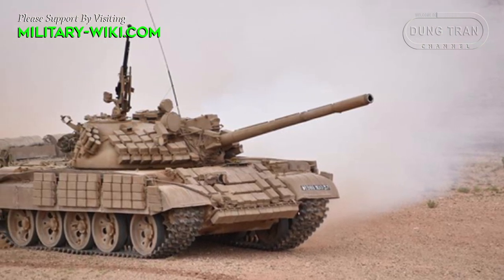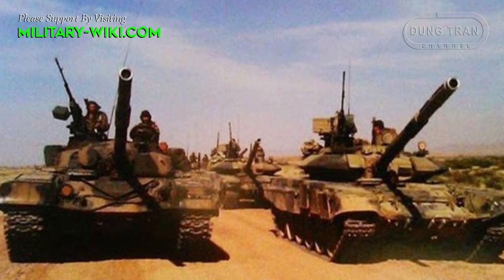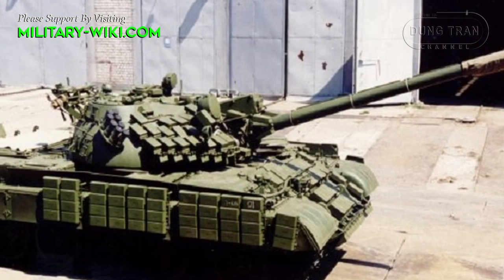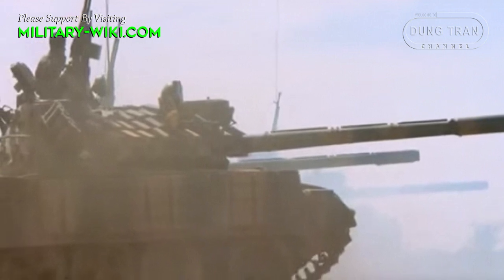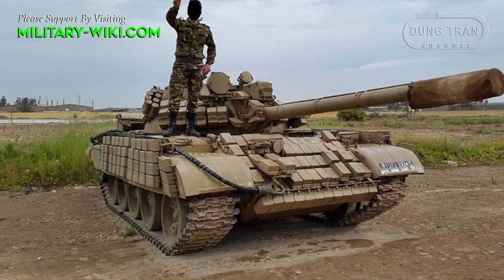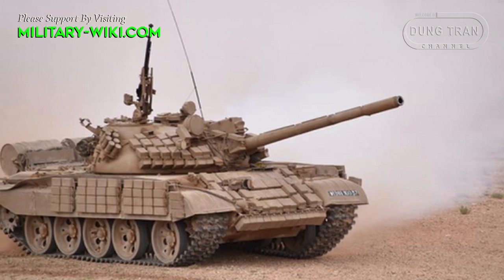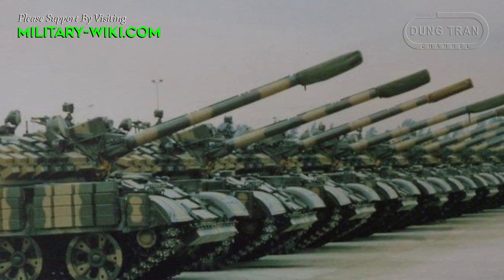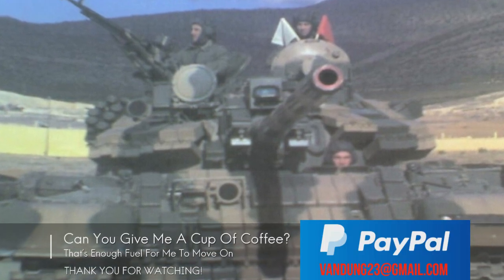T-55AMV: Algeria's Respectable Upgrade Package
Algeria is among the most powerful ground forces in Africa. Its combat vehicles are mainly of Russian and Soviet origin. In addition to modern main battle tanks such as the T-90SA, T-72M1 or T-62, Algeria operates a fleet of 270 T-55s that have now been upgraded to AMV standards.

Algerian T-55s were ordered from the Soviet Union in the 1960s. These combat vehicles were retired from the armored divisions but continues to serve in mechanized infantry divisions.

Thank you very much.
Best regards
Dung Tran.